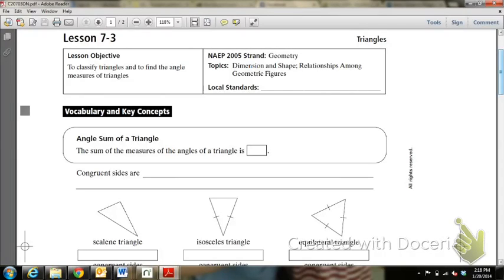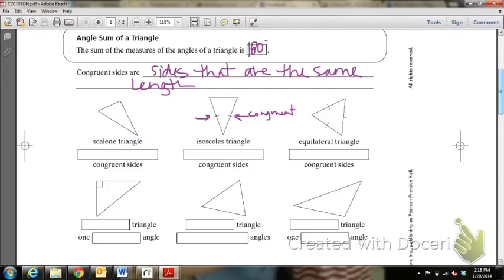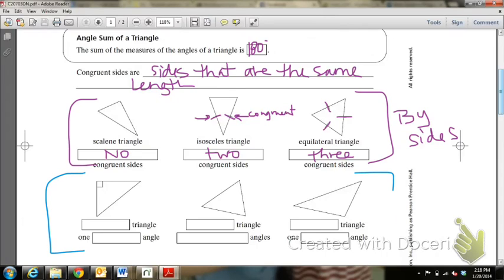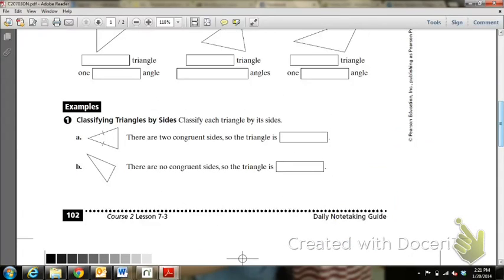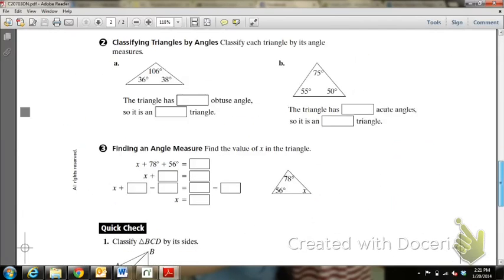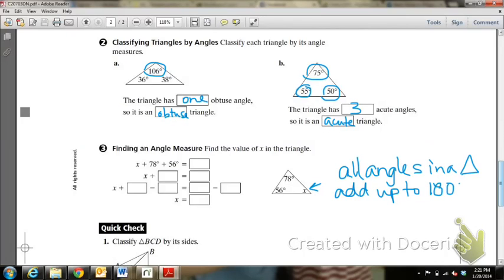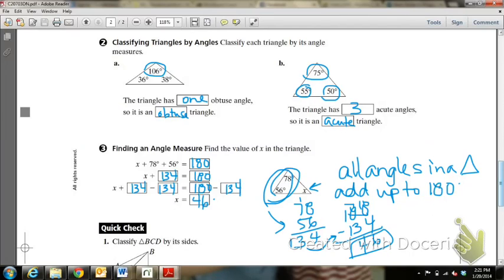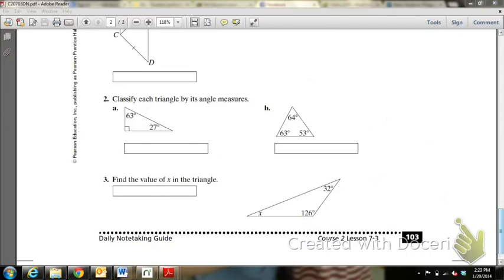7.3 math 6